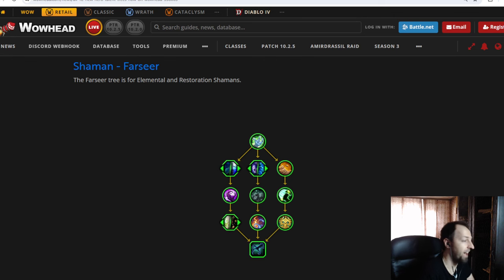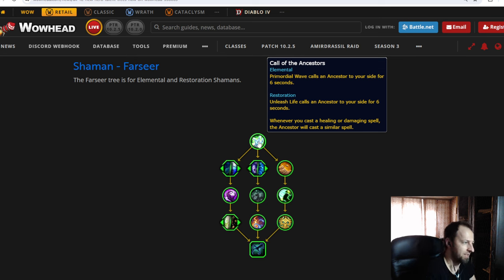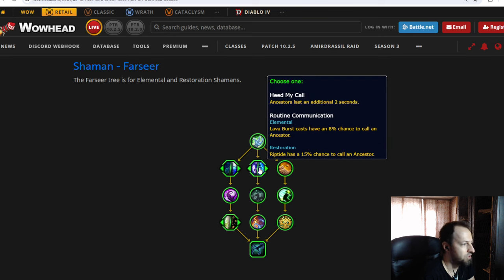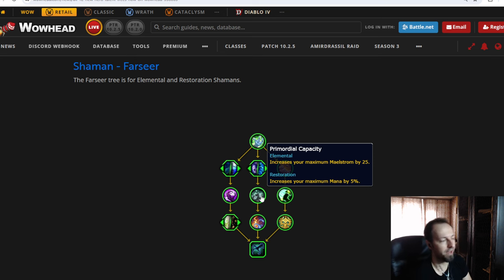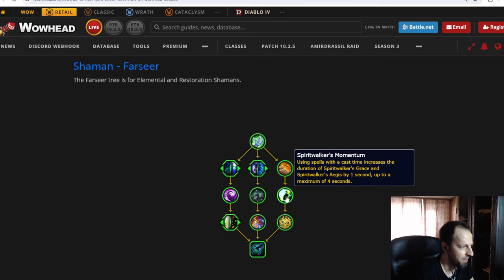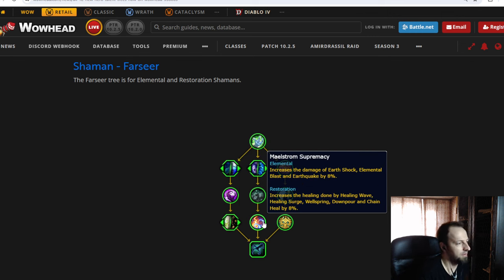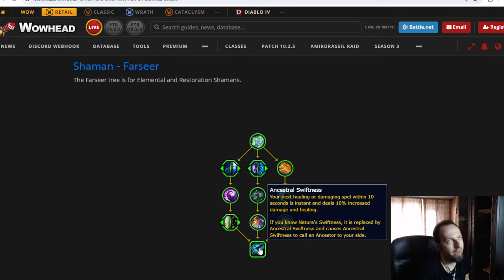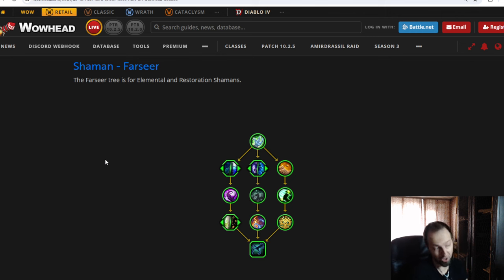Farseer Shaman Hero Talents First Look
🌟 Finally hero talents are released for shamans - Farseer tree is for Elemental and Restoration specs. Quick review and reaction of the new talents revolving around summoning Ancestors to aid you with doing more damage and healing. This seems to vibe a lot better with Elemental shamans while on first read it doesn't look like viable tree at all for Restoration in Mythic+ content but instead it's heavily directed towards the raid. Tuning is going to play huge role in this and of course, potential revamp of the resto talent tree as well as getting some new skill?

📢 Join the Discussion: What do you think about the Farseer Hero Talents? Win, Lose or just Middle of the pack?